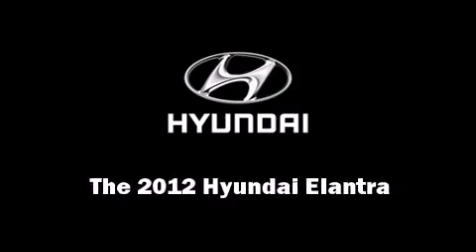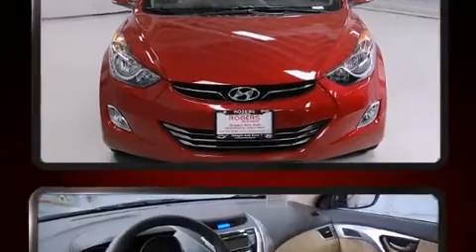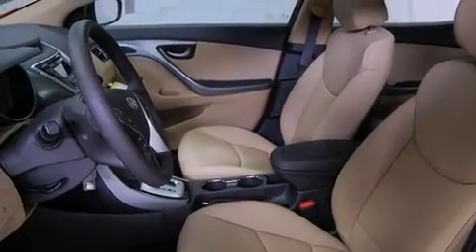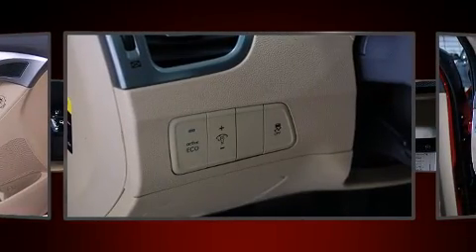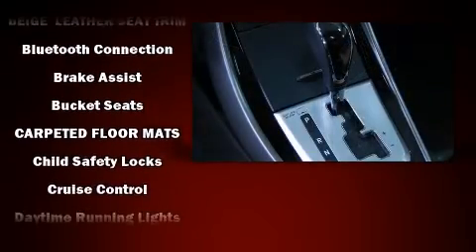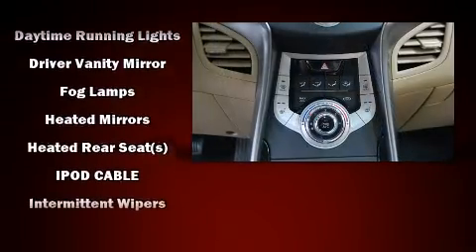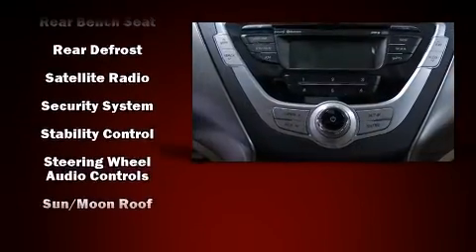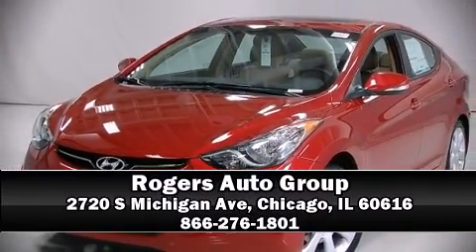2012 Hyundai Elantra Limited in Chicago, IL 60616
Introducing the 2012 Hyundai Elantra. This 4 door, 5 passenger sedan is ready to drive off the showroom floor! It features an automatic transmission, front-wheel drive, and a 1.8 liter 4 cylinder engine. Hyundai prioritized comfort and style by including: leather upholstery, delay-off headlights, a built-in garage door transmitter, an outside temperature display, turn signal indicator mirrors, cruise control, and 1-touch window functionality. Rear passengers enjoy the seat heating functionality, keeping them warm during the winter months. For drivers who enjoy the natural environment, a power moon roof allows an infusion of fresh air. Audio features include a CD player with MP3 capability, steering wheel mounted audio controls, and 6 well positioned speakers. Side curtain airbags deploy in extreme circumstances, shielding you and your passengers from collision forces. We have a skilled and knowledgeable sales staff with many years of experience satisfying our customers needs. They'll work with you to find the right vehicle at a price you can afford.